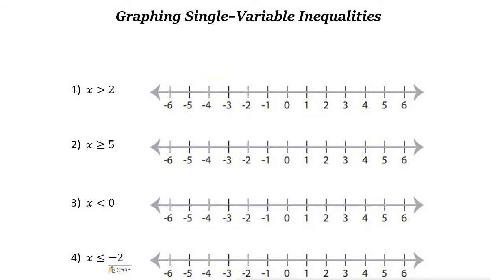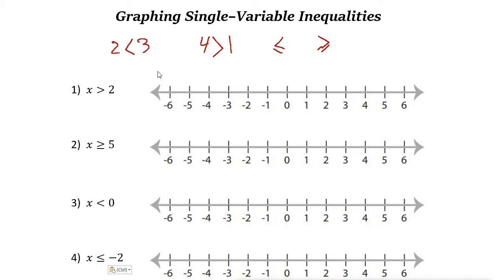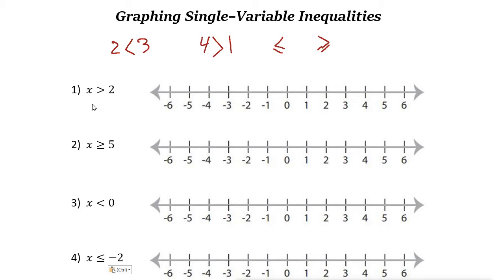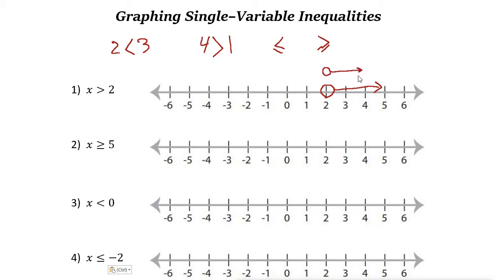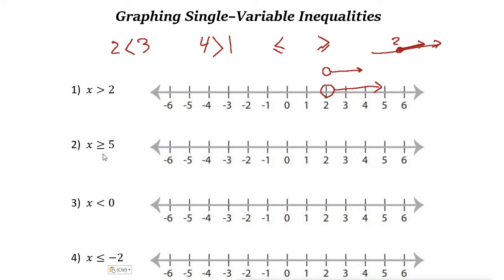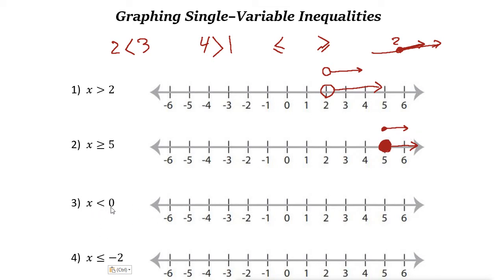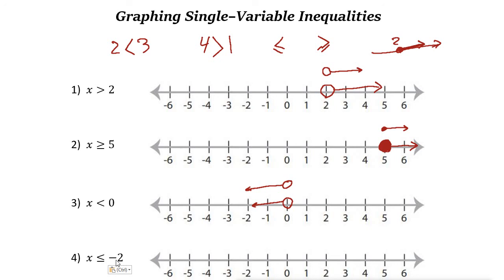Graphing Single–Variable Inequalities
In this video, you learn how to graph Single–Variable Inequalities.

ww.EffortlessMath.com